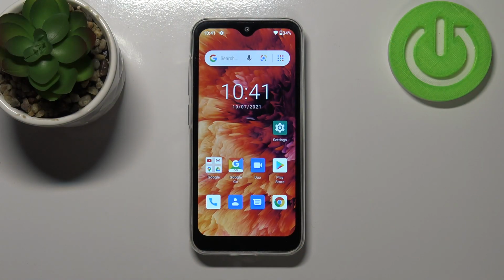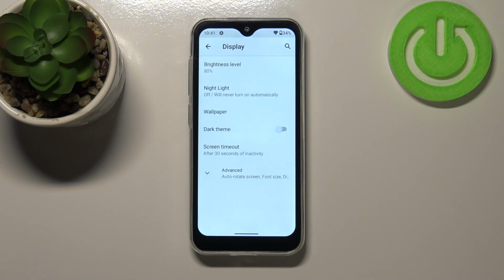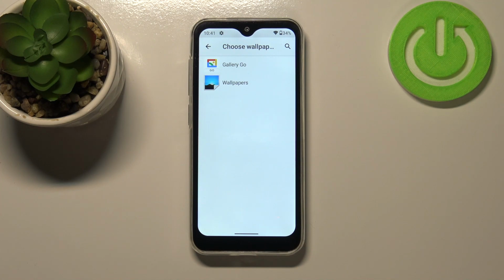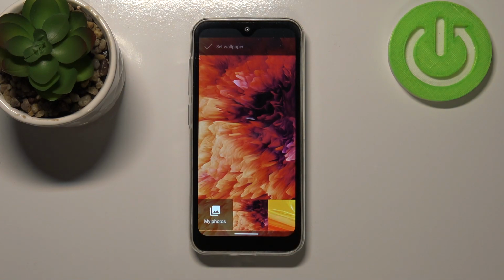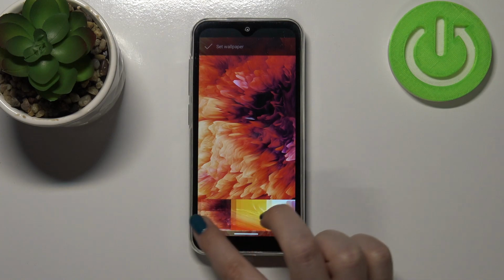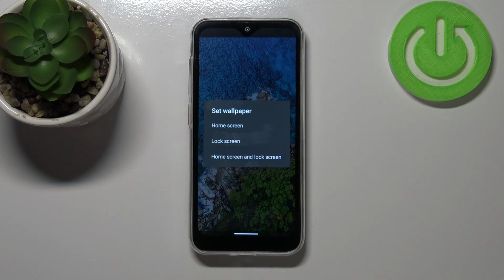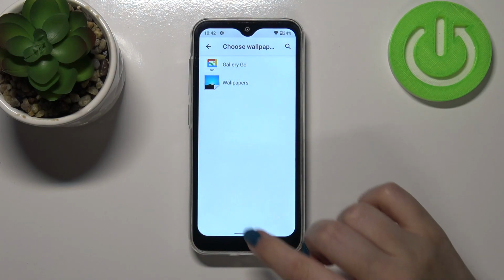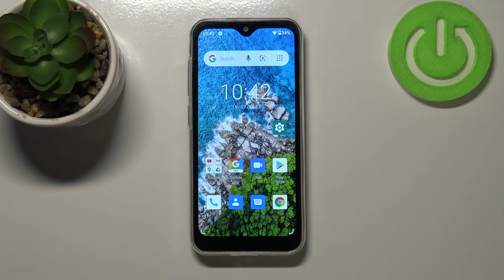ULEFONE Note 8P and Display Settings – Choose New Screen Wallpaper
Thank you for visiting our channel! Today we're planning to show you in detail the process of changing your phone wallpaper. We will show you how to choose a new type of screen wallpaper from the list or activate your own photo from the gallery as a background. Happy viewing!

How to Set Up Wallpaper in ULEFONE Note 8P? How to Change Wallpaper in ULEFONE Note 8P? How to find Wallpaper Gallery in ULEFONE Note 8P? How to refresh Display in ULEFONE Note 8P? How to change Home Screen Wallpaper in ULEFONE Note 8P?